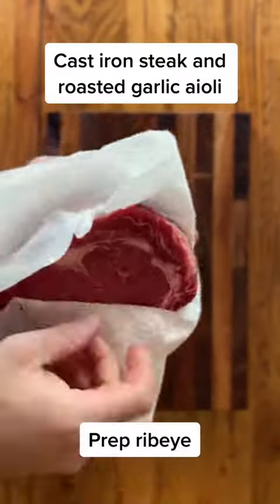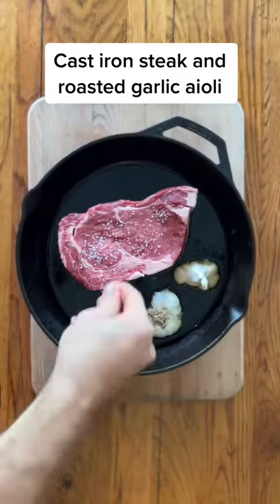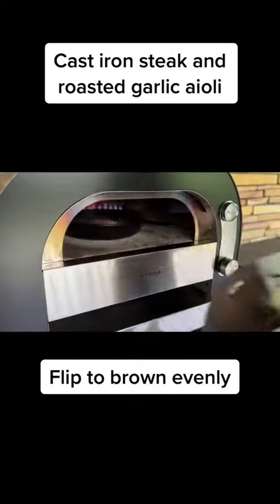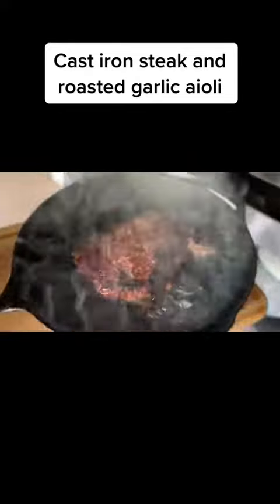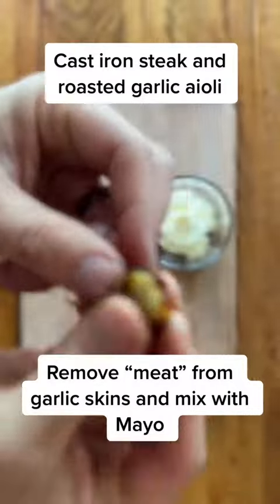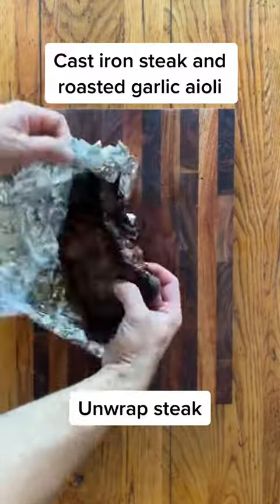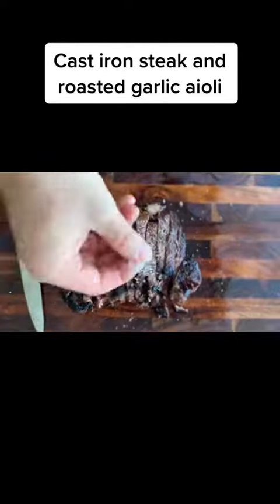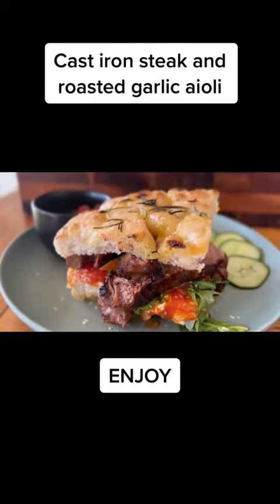Steak & Roasted Garlic Aioli Recipe | A Mouthwatering Culinary Delight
Prepare to tantalize your taste buds with our Steak & Roasted Garlic Aioli recipe! In this delectable culinary journey, we take you step-by-step through crafting a scrumptious steak sandwich complemented by a flavorsome roasted garlic aioli.

Join us in the kitchen as we begin by showcasing the ribeye steak, brought to room temperature and expertly seared to perfection. Witness the sizzling process as the steak achieves a delightful crust in our preheated Maestro oven. Learn the art of resting the steak to lock in those savory juices for a truly succulent texture.

Discover the magic of roasted garlic as we extract its rich, roasted goodness and infuse it into a creamy mayonnaise to create a divine garlic aioli that perfectly complements the steak.

The Fontana Forni Maestro oven cooks more than just pizza!